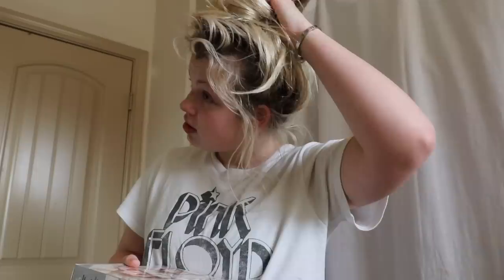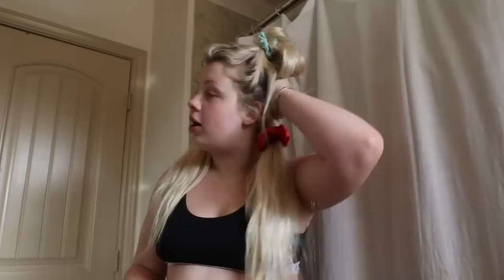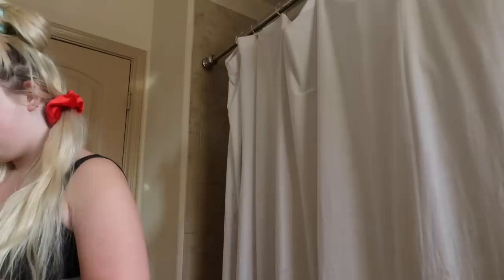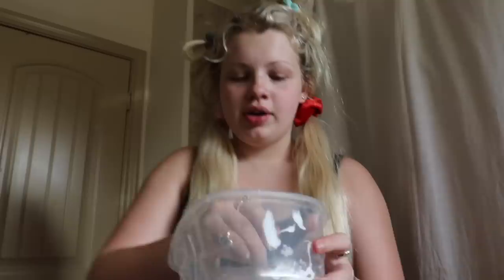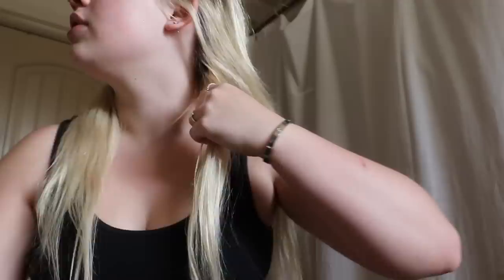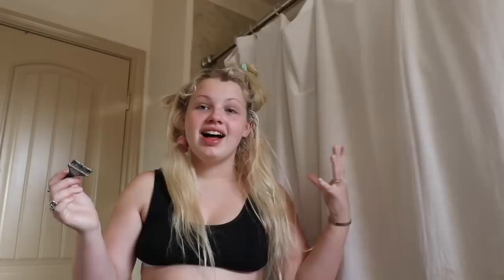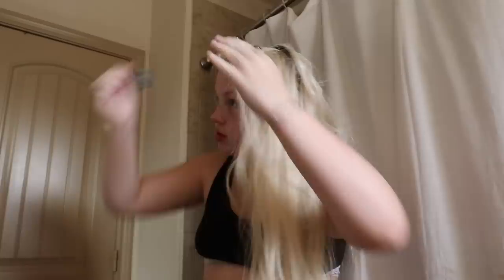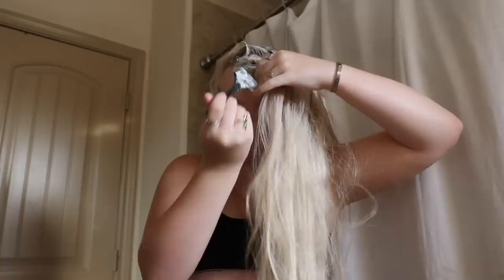BLEACHING MY HAIR GONE WRONG..